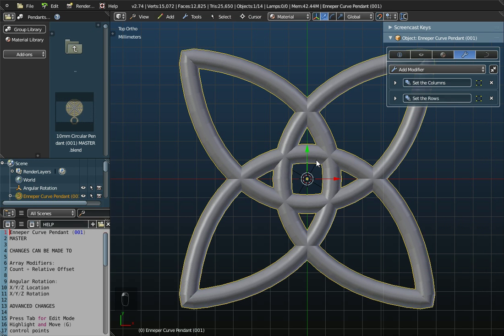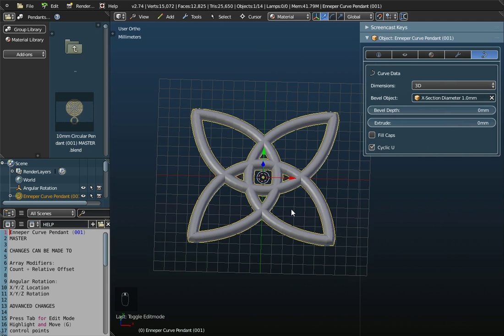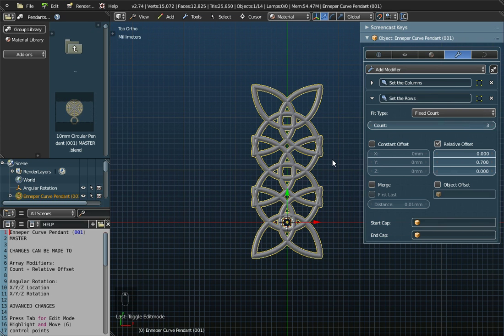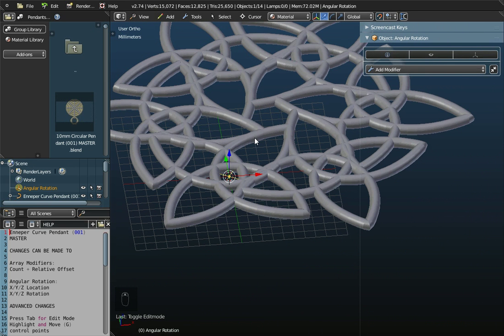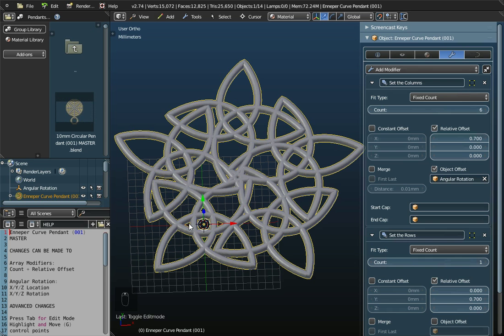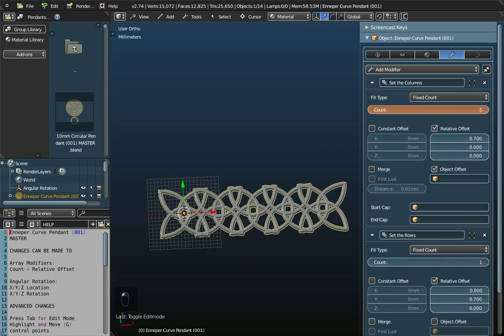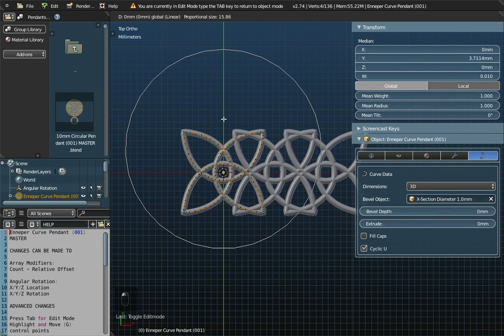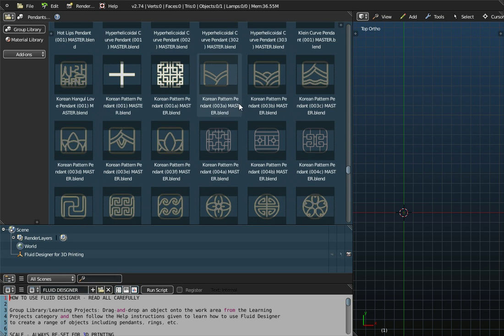06 PersonalisedPresents3D - Make Your Own Personalised Pendant (Enneper Curve)